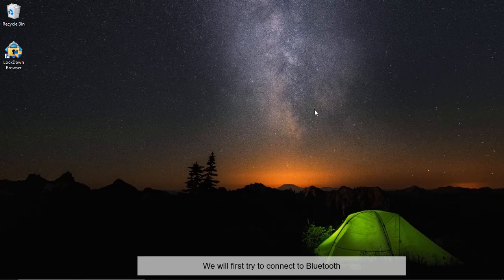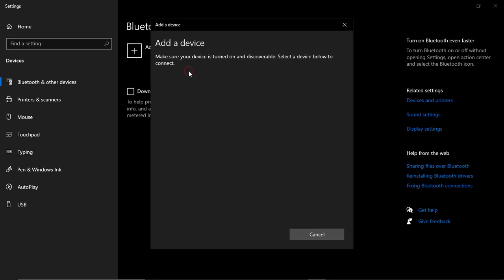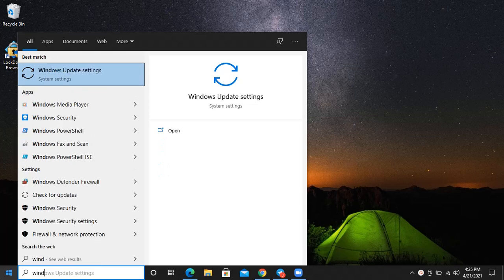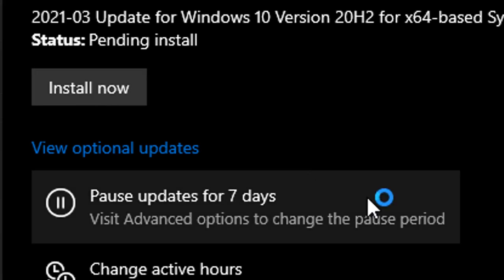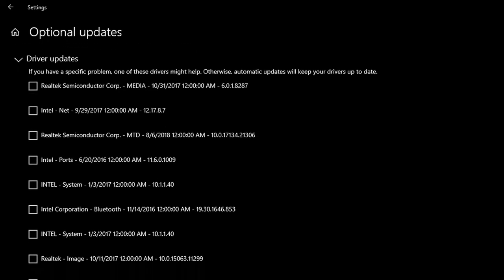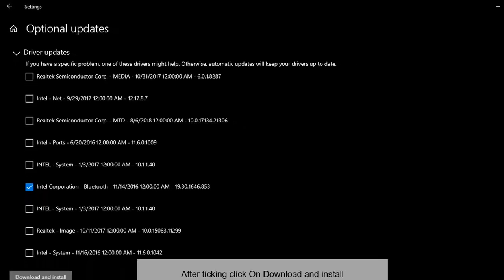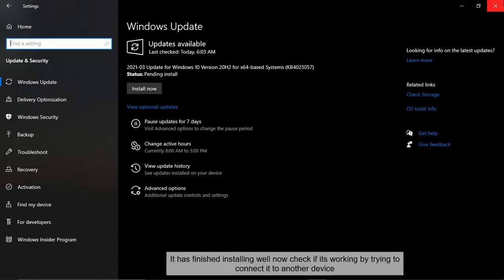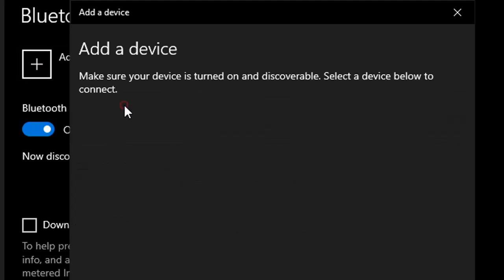Solve Bluetooth couldn't connect on Windows 10,8,7||Solve Bluetooth problem on laptop2021.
In this video i will show you how to fix "Bluetooth couldn't connect on Windows".
This problem is always associated with windows 10 after installing.
This fix works on all type of laptops and computers (Dell ,HP, Acer, Asus,Toshiba,Lenovo,
Samsung).Follow the instructions and you will be able to fix it with ease.
If by any chance it did not work on you machine there is a part b of this video, link in the first comment

Topics addressed.
how to fix Bluetooth connection problem on Windows 10
Bluetooth not detecting on Windows 10
solve Bluetooth problem on laptop
Bluetooth no working windows 10.
windows 10 Bluetooth driver download.
Bluetooth is not available on Windows 10.
device does not have Bluetooth windows 10.
 Bluetooth icon missing on Windows
 10.